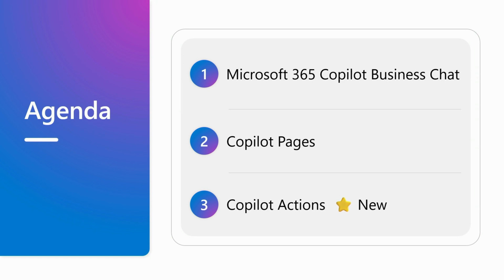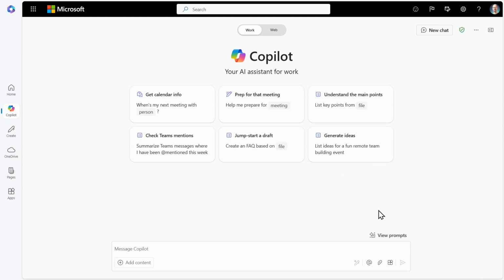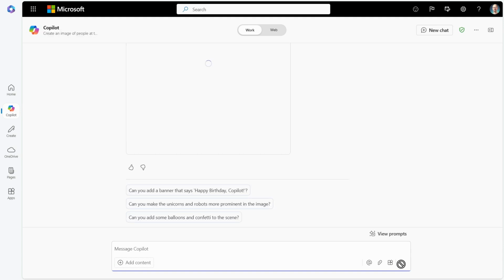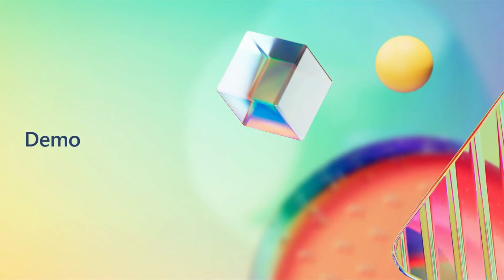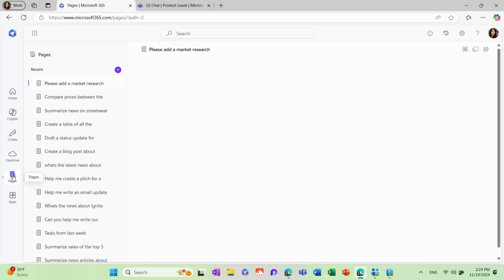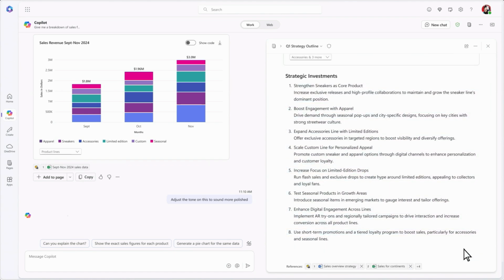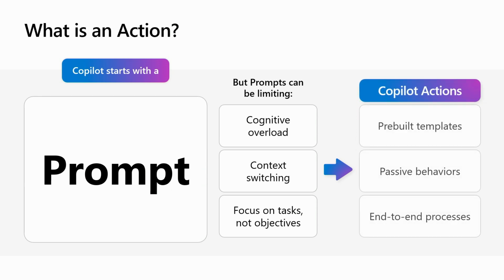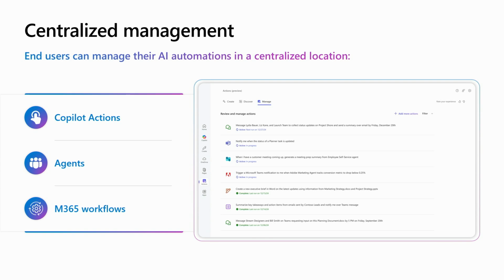Explore technical details and applications of Microsoft 365 Copilot Business Chat | BRK274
In September we introduced the concept of Web + Work + Pages. Copilot's ability to bring these components together into a single product represents the foundation of a new way of working, with Copilot at the center. In this session we'll dive deeper into the products and technology underlying this new way of working, giving you a richer understanding of its capabilities. We'll also share real world opportunities to redefine working patterns in your organizations with Business Chat and Pages at the center.

𝗦𝗽𝗲𝗮𝗸𝗲𝗿𝘀:
 * Ned Friend
 * Maya Rodrig
 * Kevin Sherman

BRK274 | English (US) | Modern Work